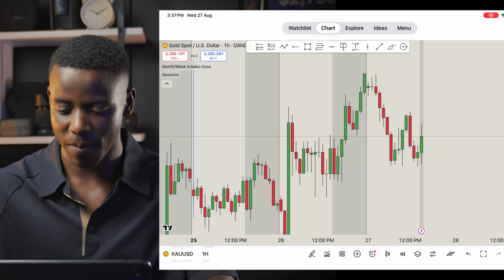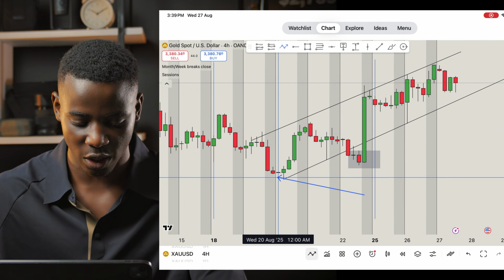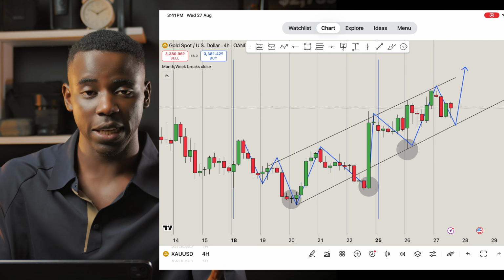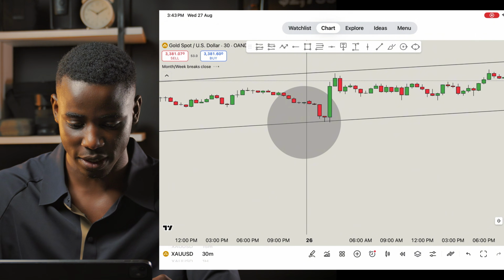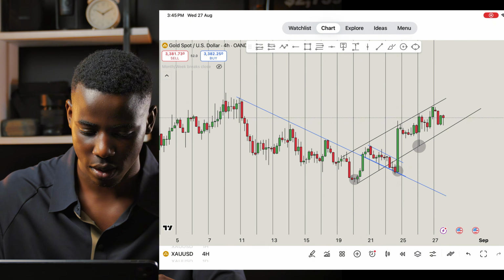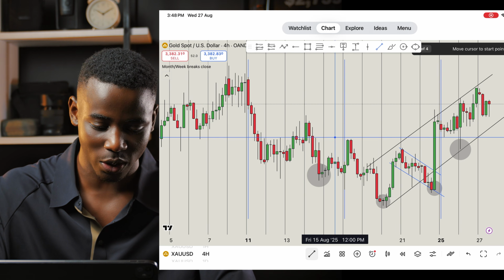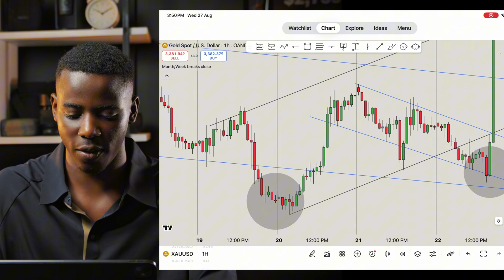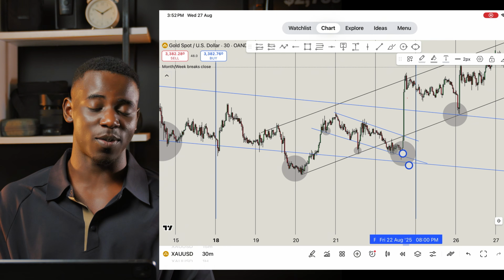The Partner Everyone Forgets in a Trending Strategy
(Message Me) to Access my Premium (One On One) training to learn the one skill you need in 2026(trading)

Income disclaimer: Any financial numbers referenced here, or on any of our sites or emails, are simply estimates, projections, or past results and should not be considered exact, actual, or as a promise of potential earnings. All numbers are illustrative only. Your results will depend on many factors, including your background, experience, and work ethic. There are NO guarantees of success or income.